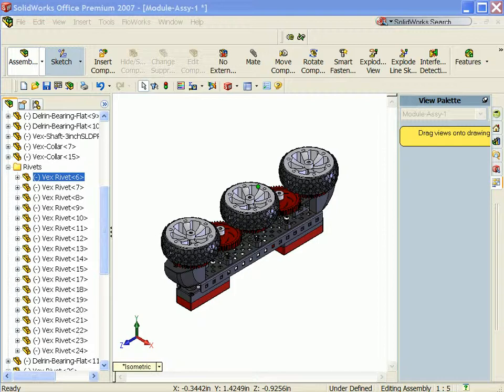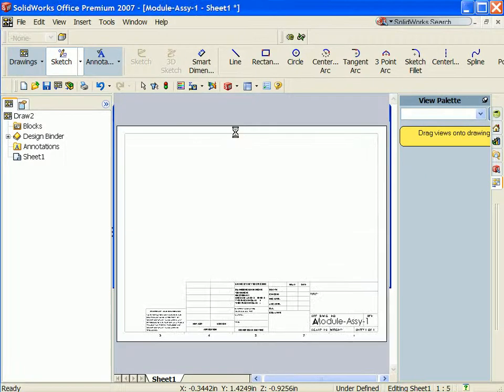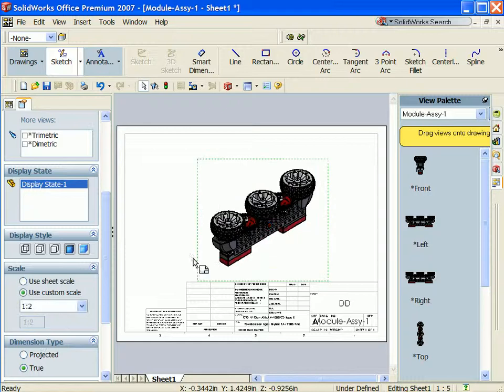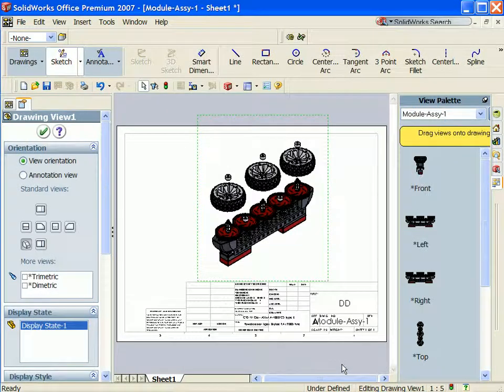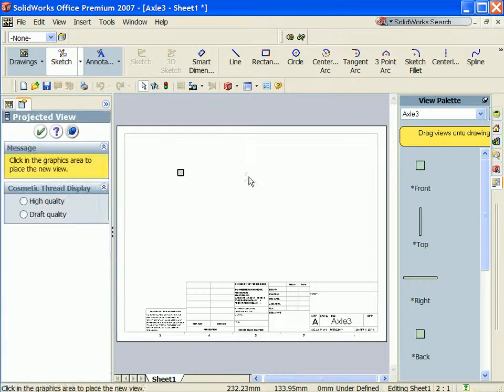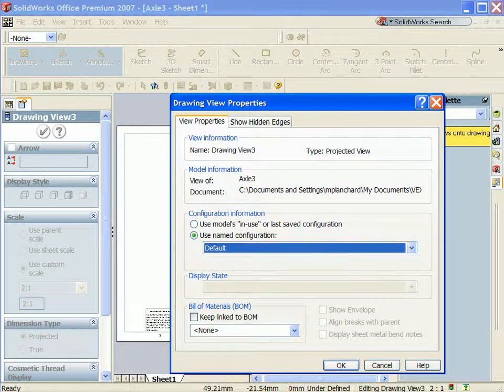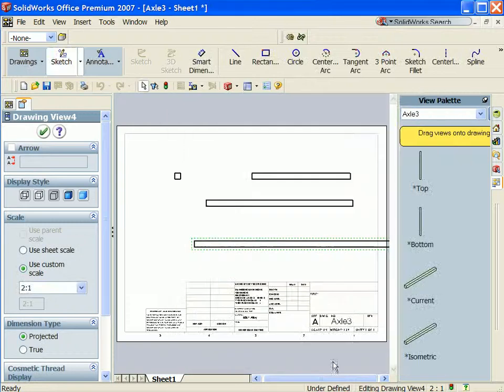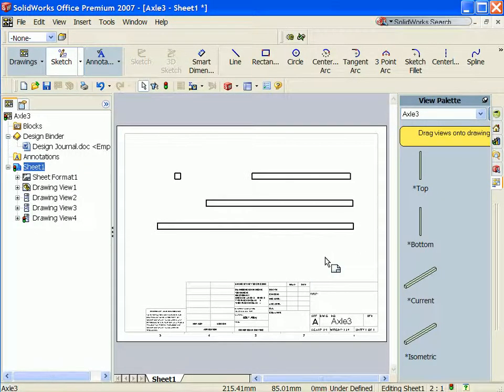Drawing configurations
Learn about drawing configurations in SolidWorks